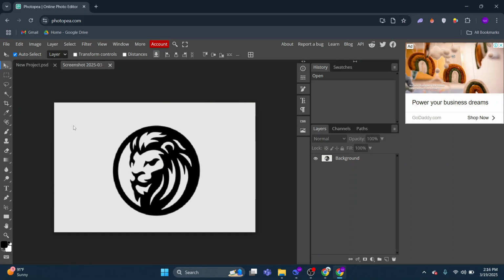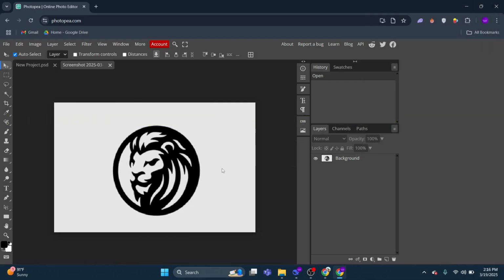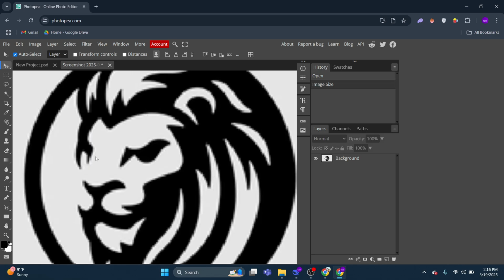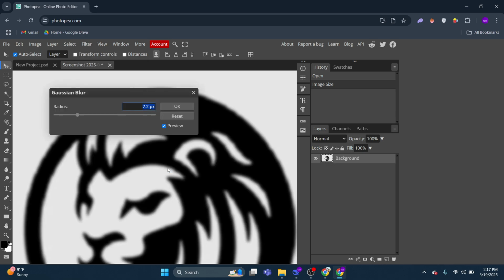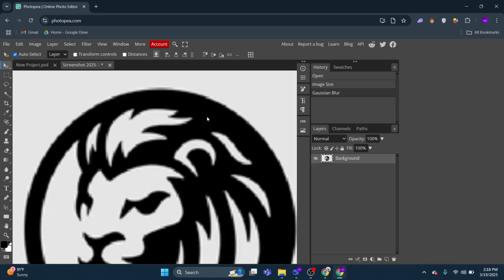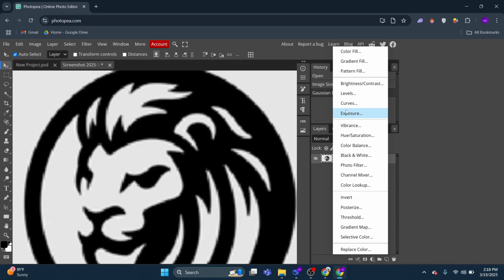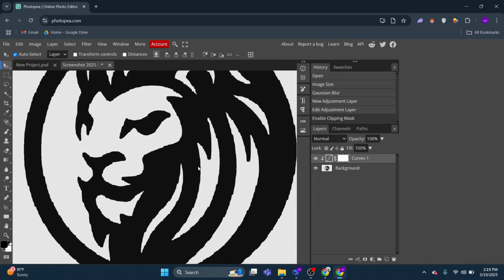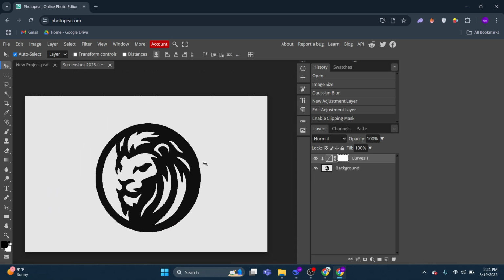How To Convert Low Resolution Pictures To High Resolution In Photopea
Got a blurry image? In this step-by-step guide, I’ll show you how to convert low resolution pictures to high resolution using Photopea — a free online alternative to Photoshop. Perfect for sharpening your images in 2025!